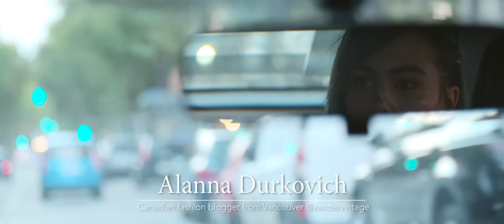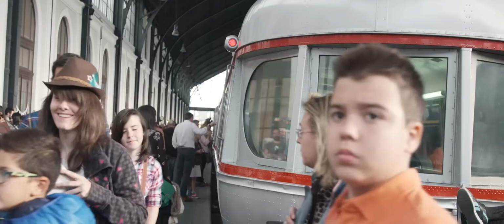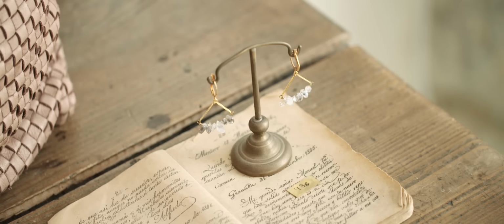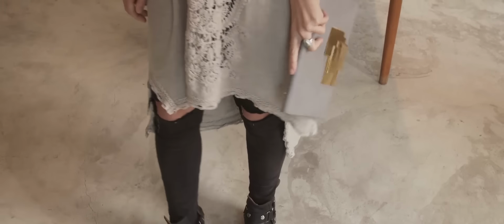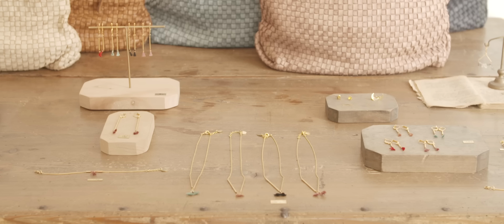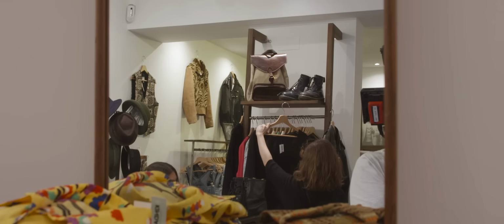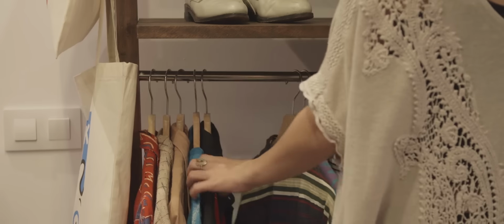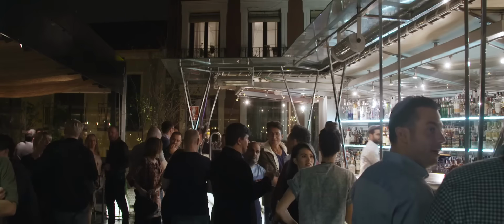Going Neo-Traditional in Madrid | Style Jaunt Madrid : Episode 3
Style Jaunt is all about finding hidden gems, pretty much like in a thrift shop. Barrio de Malasaña is a real vintage hub, offering a unique shopping experience to its visitors. The Mercado de Motores is a once-a-month market taking place in a train museum! Tamy meets her favourite hat designer, and Alanna finds the perfect pair of sunglasses. Definitely one of the best markets in Madrid! The girls then visit Malababa, a unique dyed-leather bag and jewellery store where old meets new. Designer Ana Carrasco explains that she gets her inspiration from her jewellery to create her bags and vice versa. These pieces are so unique and beautiful that even Queen Letizia of Spain is a client! If you want to bring back the best souvenir from Spain, this is the right spot! Last stop is a vintage fashion boutique called Kinda Kinks. The really charming owner explains that he gets clothes a bit from everywhere in Europe, mainly to offer a large collection of the '80s and ’90s clothing influenced by British bands and music. Kinda Kinks is actually the name of an album from old-school English rock band The Kinks!

ABOUT STYLE JAUNT:
Style Jaunt is a shopping video series dedicated to finding the best addresses abroad. A joint initiative of Air Transat and Flare magazine, the series follows two Canadian fashion and lifestyle bloggers, as they reveal the best shopping finds around the world. Watch us on the Air Transat inflight entertainment system on your next trip, on the Experience Transat blog

WANT TO FLY TO MADRID?

ABOUT Air Transat:
Air Transat is Canada’s leading holiday travel airline. Every year, it carries some 3 million passengers to nearly 60 destinations in 30 countries aboard its fleet of Boeing narrow-body and Airbus wide-body jets. The company employs approximately 2,000 people. Air Transat is a business unit of Transat A.T. Inc., an integrated international tour operator with more than 60 destination countries and that distributes products in over 50 countries. Air Transat was named Best North American Leisure Airline at the Skytrax annual World Airline Awards, held in July 2014.

ABOUT FLARE:
FLARE is the cool girl¹s guide to fashion, beauty, health, sex, relationships, work and culture. We want to have a real conversation about everything that matters to millennial women today‹and we believe that if it isn¹t smart, stylish and leading edge, it¹s not worth her time. A multiplatform brand, available on tablet and smartphone, in print and online, FLARE reaches more than 1.2 million readers with every issue and engages with more than one million followers through Facebook, Twitter, Instagram, Snapchat, Periscope and Tumblr.